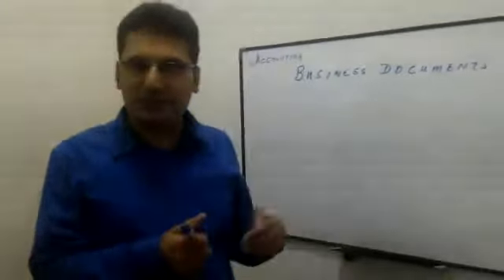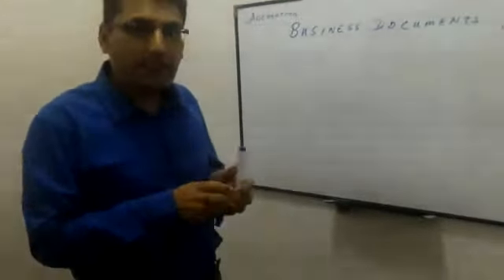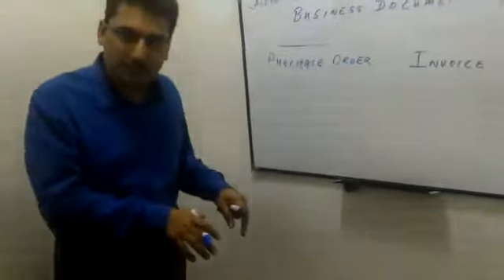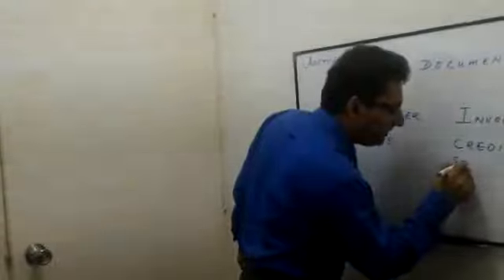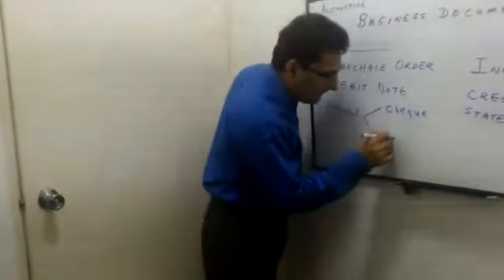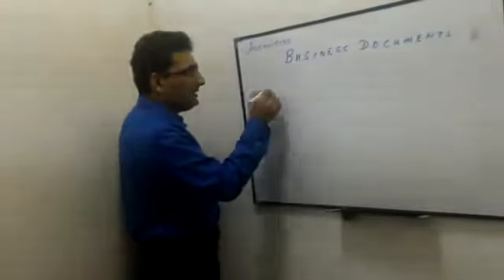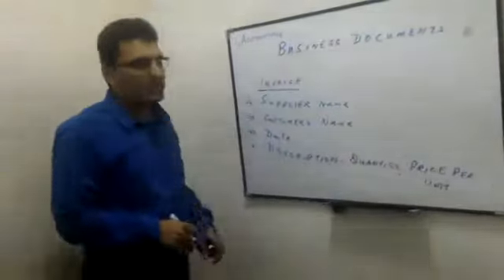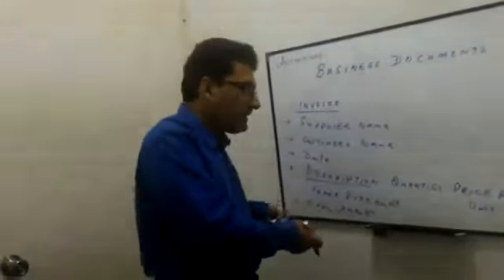Accounting Business Documents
IGCSE Accounting_Introduction of Business Documents